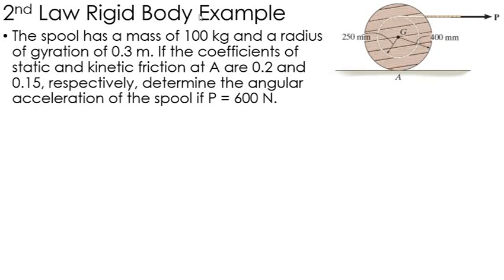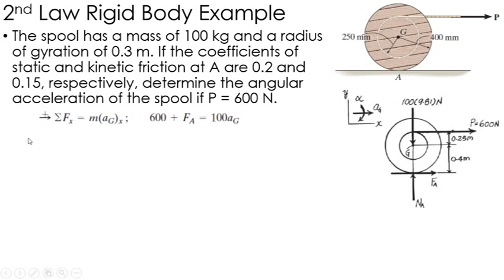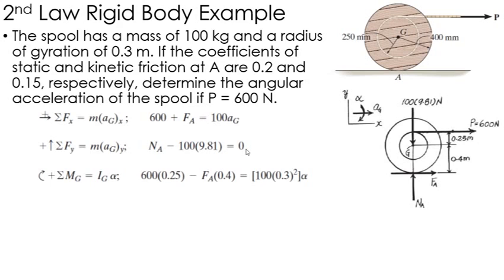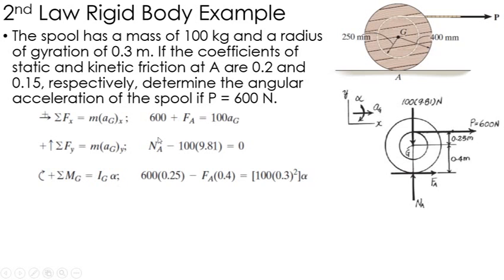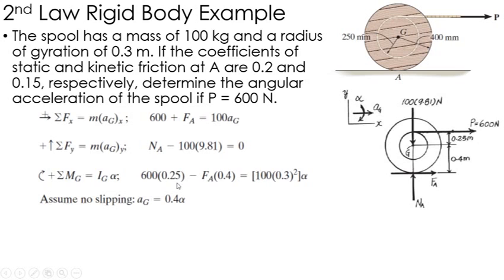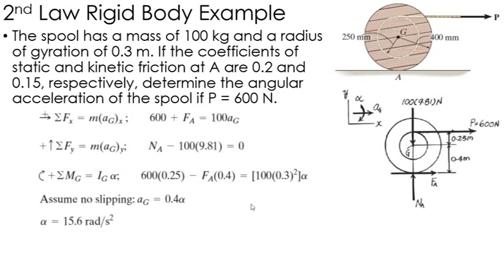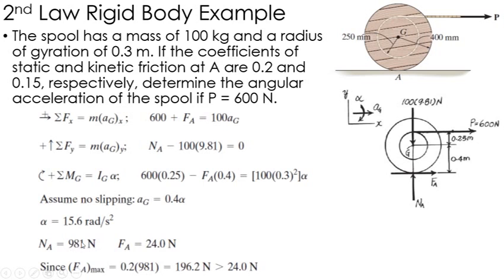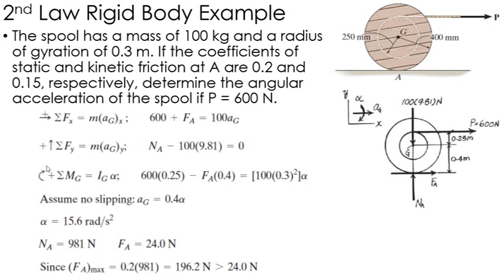Dynamics Example: Newton's 2nd Law for Rigid Bodies